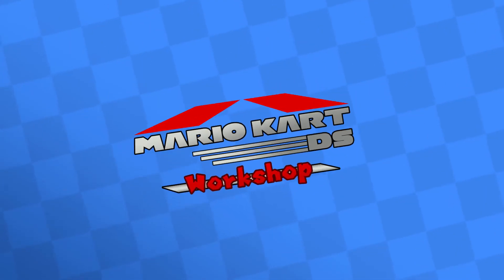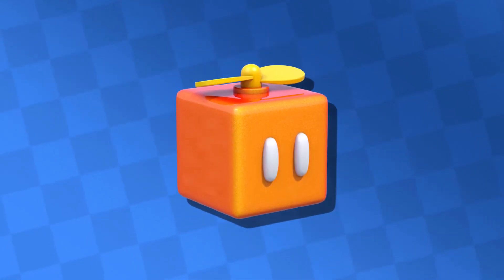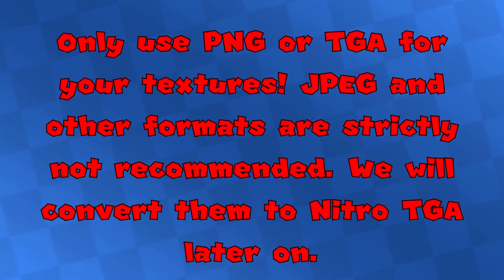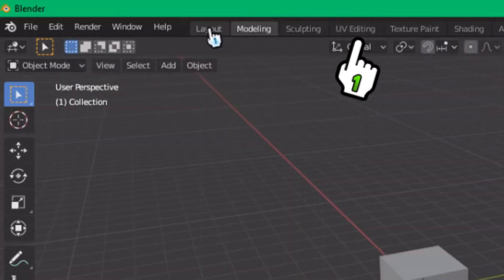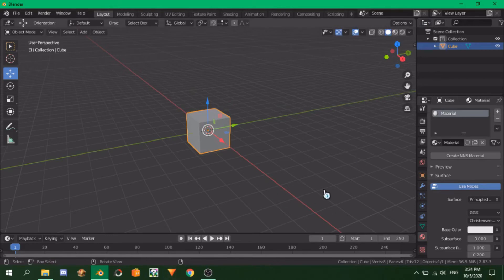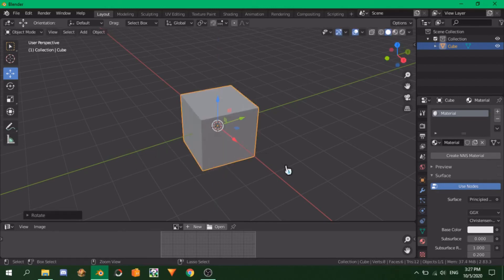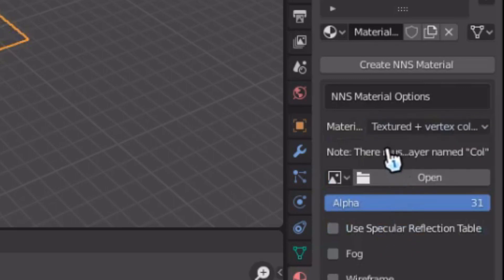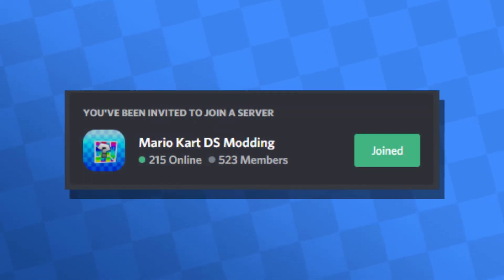Mario Kart DS Workshop #2.1: Getting Textures and Learning Blender (Tutorial Series)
Welcome back to the MKDS Workshop! This is part 2 of this tutorial series, in which we will start by getting some textures from the game, and learning how Blender works! We will also begin modeling the track, but the main part of that will be saved for next video. I split it up in 2 parts since there is a lot to cover when it comes to modeling the track. Also, apologies for the long time between parts, but I've been busy with school lately. Anyways, I hope you enjoy! Timestamps and links will be right below!

Timestamps:
0:00 Intro
01:56 Getting Textures
04:05 Texture and Model Limitations
06:20 Learning Blender's Interface and Controls
12:06 Beginning to Model
16:12 Outro

DSHack 2 guide (written version): Coming soon!